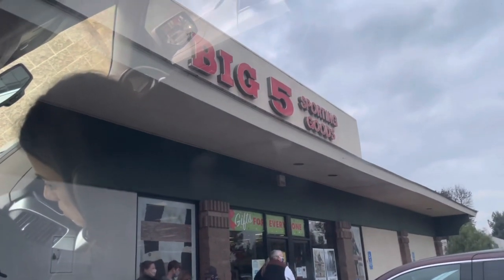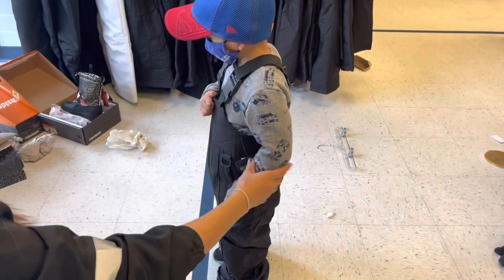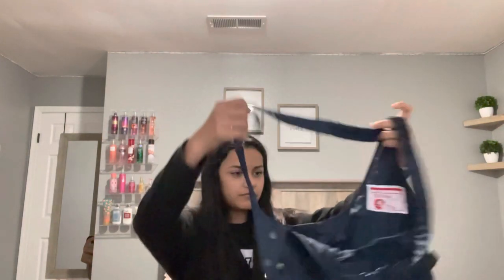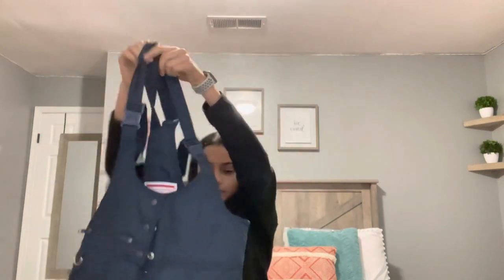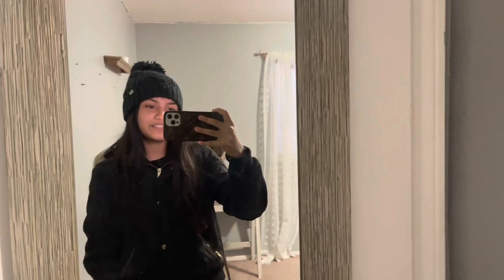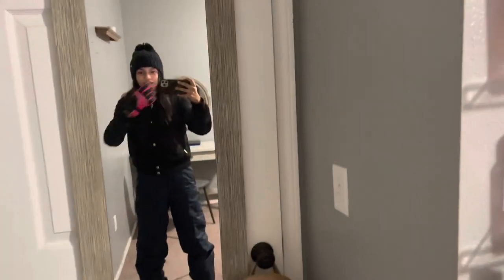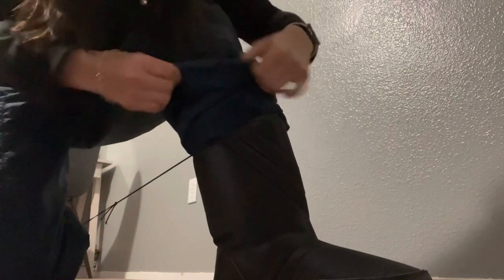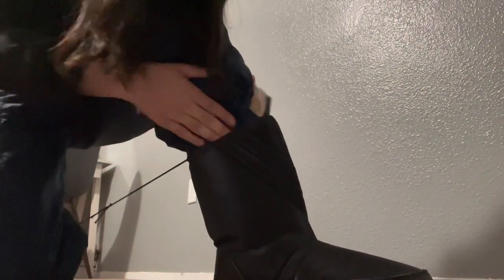Getting New Snow Gear | VlogwithSara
🤍🌿heyyy guys!🌿🤍Come with me to get new snow gear! I am SOO exited because my old snow gear doesn’t fit me anymore so I need new ones:( hope you guys enjoy!💕

🦋𝚎𝚗𝚓𝚘𝚢 𝚎𝚟𝚎𝚛𝚢 𝚕𝚒𝚝𝚝𝚕𝚎 𝚖𝚘𝚖𝚎𝚗𝚝, 𝚎𝚟𝚎𝚛𝚢 𝚝𝚑𝚎 𝚝𝚒𝚗𝚢 𝚘𝚗𝚎𝚜!🦋

-sc